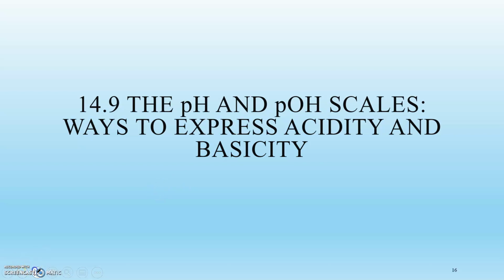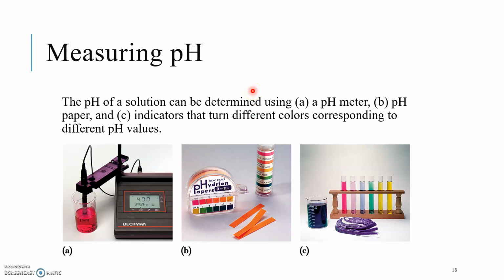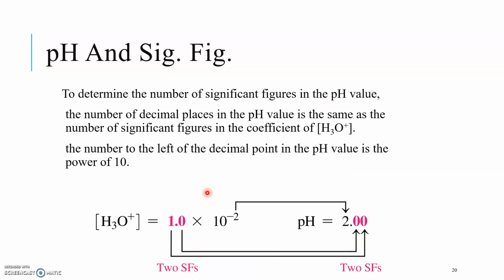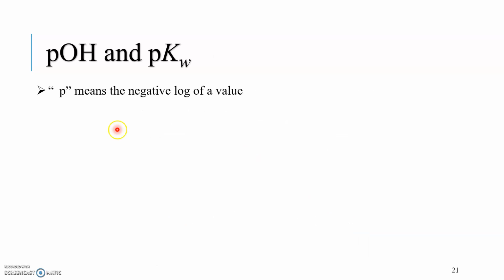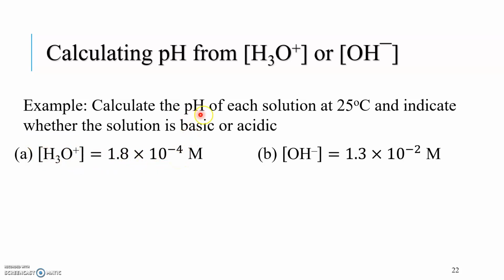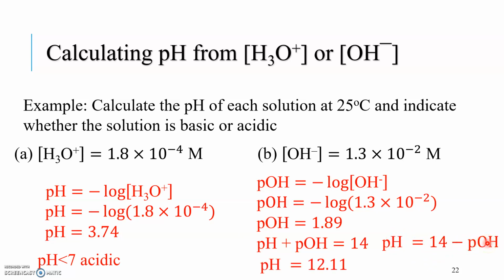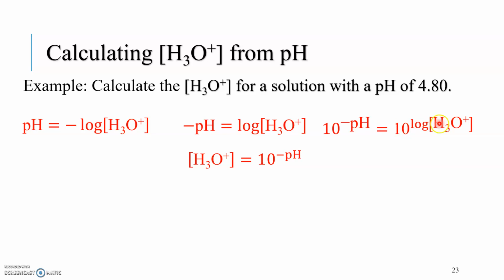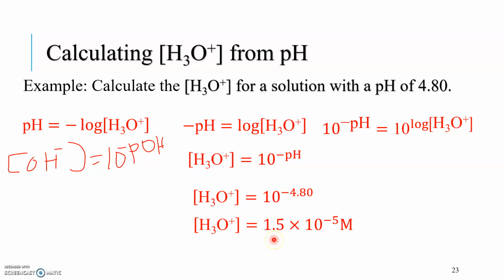Chapter 14- pH and pOH